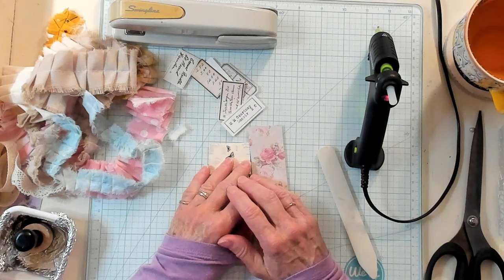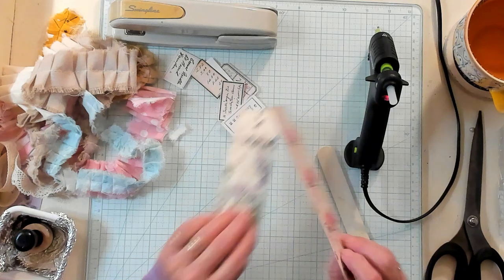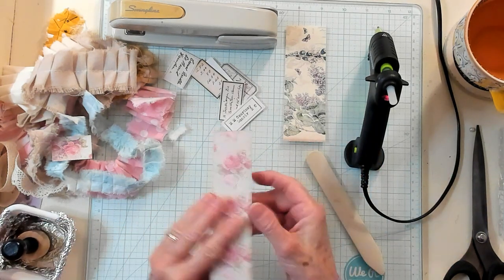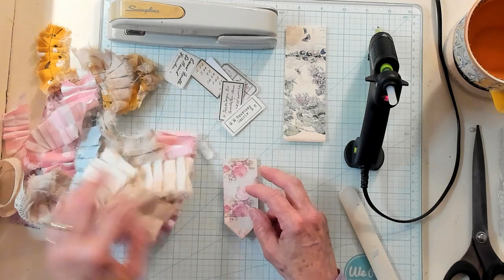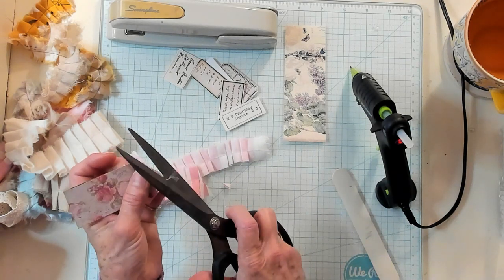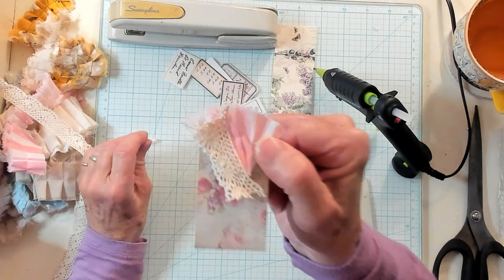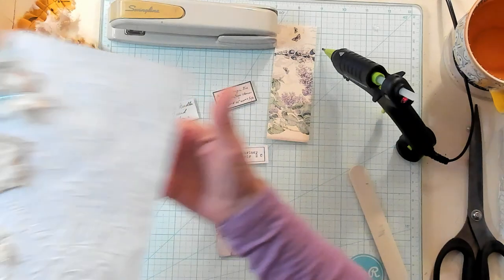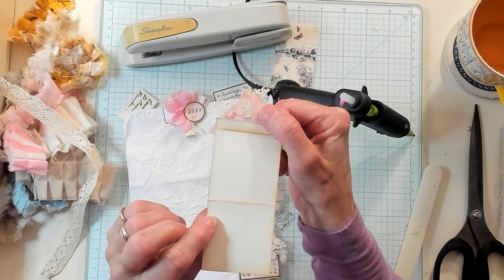Junk Journal - Easy Mini Envelope TABS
These are so adorable clipped on the top of a junk journal paper or clipped on the side of the page. Open it up for a secrete journaling spot.

This video is about making mini envelope tabs. How to make mini envelope tabs. How to make tabs. How to make page tabs. How to make secrete journaling spot. How to. Tutorial. Cathy's Garden YouTube Channel is part of the YouTube junk journaling community. The YouTube junk journal community includes Cathy's Garden YouTube Channel.